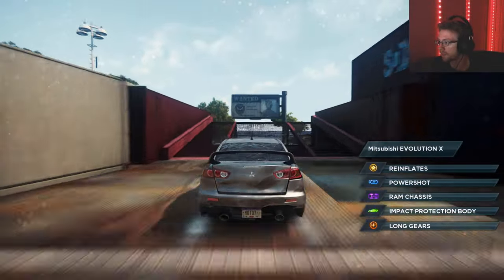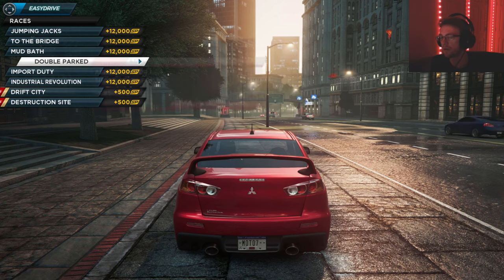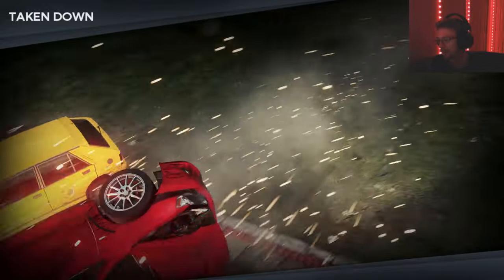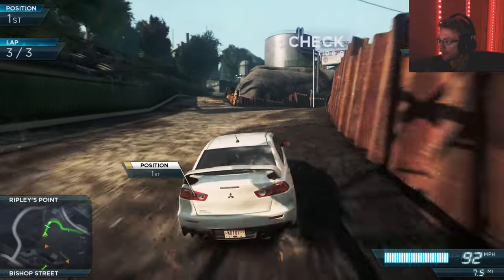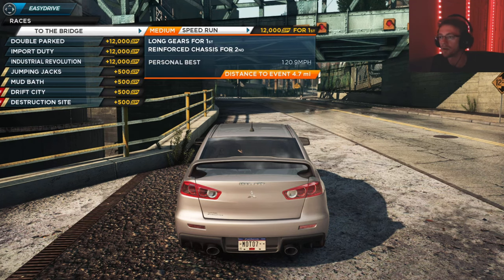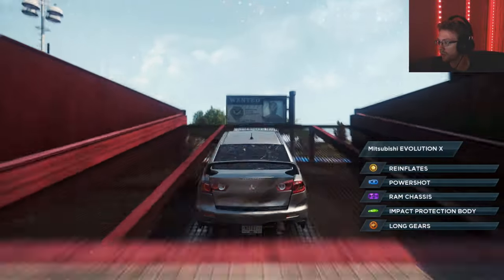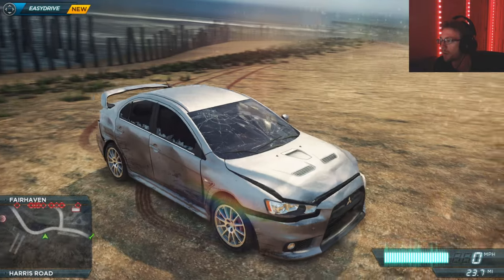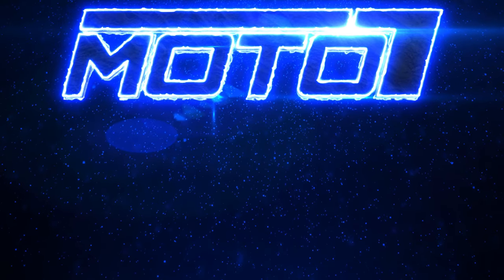Off Roading Champion! | NFS: Most Wanted (2012) - Part 13 | Mitsubishi Lancer EVO X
Hello everyone! Welcome back to NFS: Most Wanted (2012)! In this episode, we are racing with the Mitsubishi Lancer EVO X.

It really helps the channel and I really appreciate it!